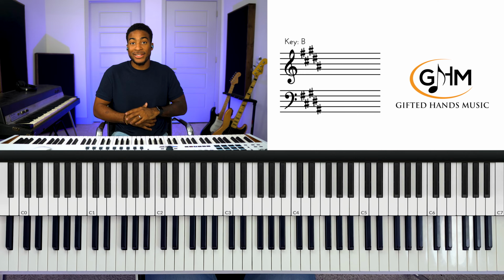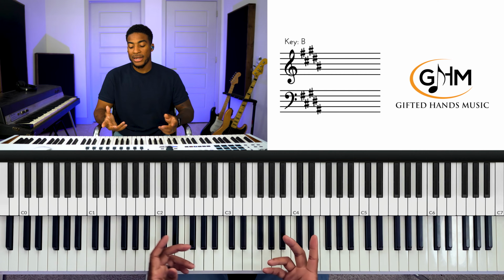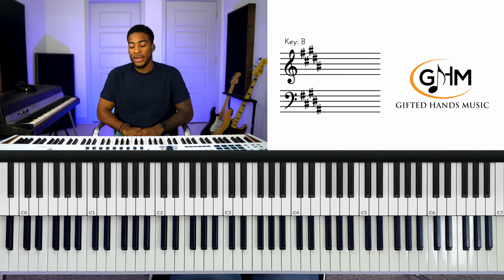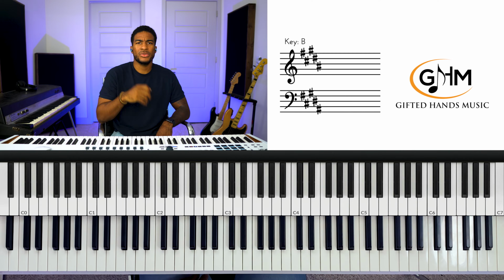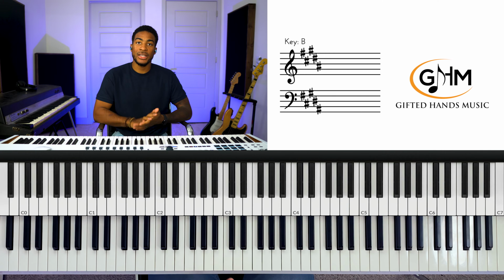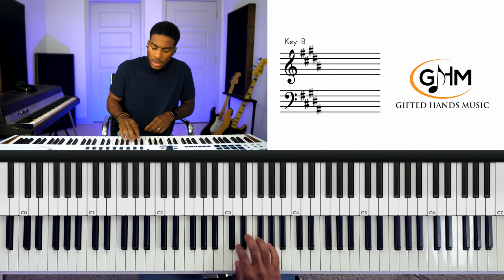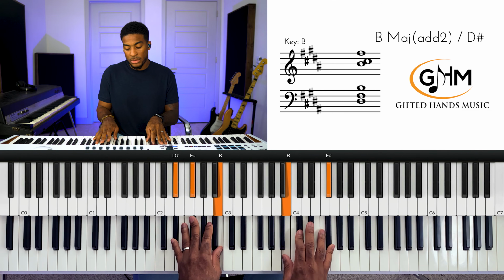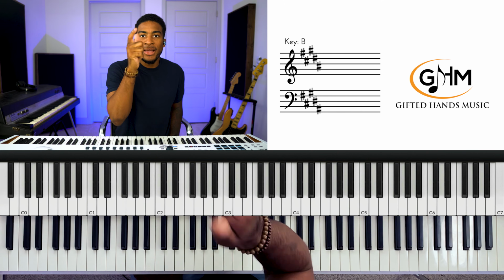Gospel Piano Harmony & Theory in B Major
Today we are breaking down everything you need to play in the key of B Major!

We'll cover the fundamentals needed to play in B Major including: the major scale, diatonic triads & chords and the most common gospel progression.

We'll finish off the lesson by looking at a few songs in B Major and seeing what concepts, chords and voicings we can learn by studying gospel tunes.

Watch my FREE Neo Soul Essentials Workshop to learn how artist like Robert Glasper, Moonchild and others create that Neo Soul sound on 🎹 :